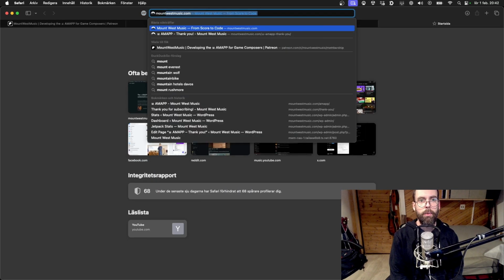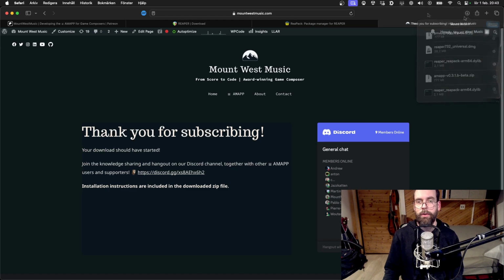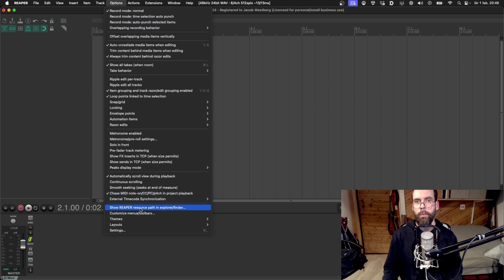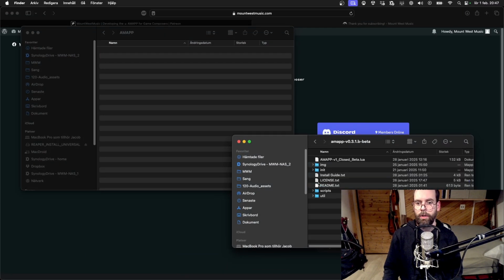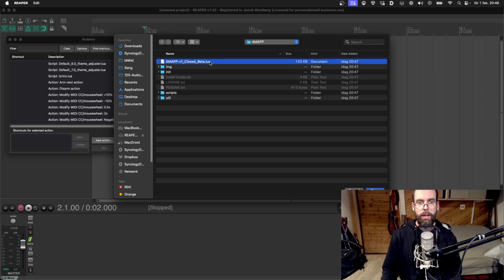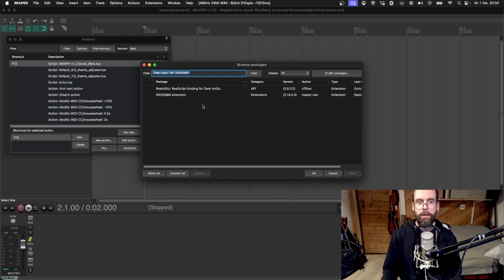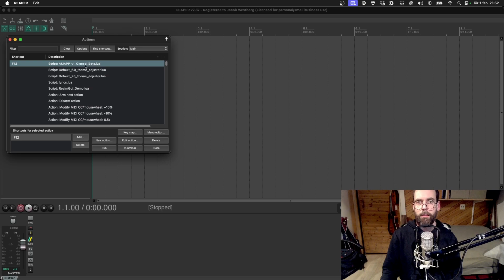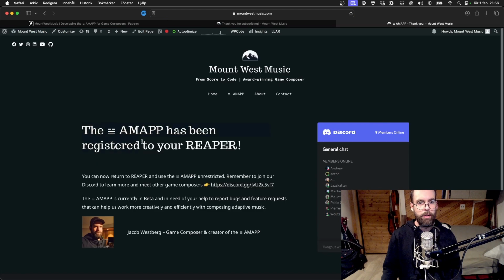☱ AMAPP Install Guide (BETA)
Install Guide for the (sneak) ☱ AMAPP Open Beta. ☱ AMAPP has served me well as a game composer in my own game projects, and now it's available for you so you also can let go of time-consuming and uninspiring work and instead immerse yourself in your creativity.

If you’re working in REAPER and looking to be more creative when making adaptive music for games you can now join me on this journey, use ☱ AMAPP yourself, and influence this application's development to suit your workflow:

Chapters:
00:00 Intro
00:27 Patreon Tiers
01:15 Download
02:23 Before installing
03:11 Import script to REAPER
05:04 Dependency check
06:07 Authorization
07:01 Done!
07:13 Feature requests and bug reports?

Thank you for your interest and support, and I looking forward to hear what you will make with ☱ AMAPP—it's incredible to see so much excitement coming from everyone!